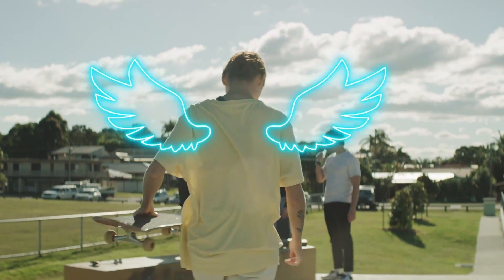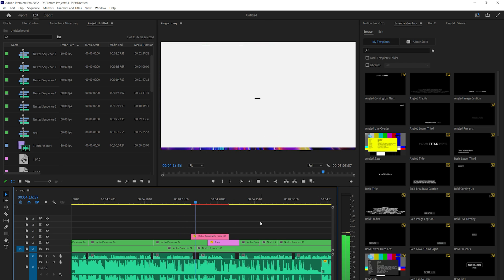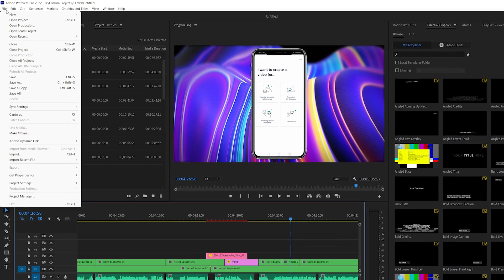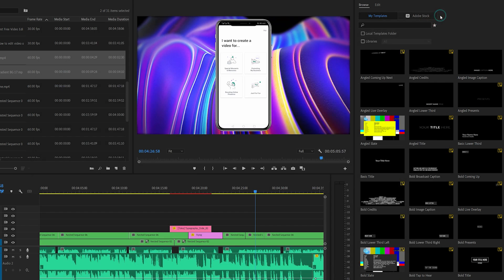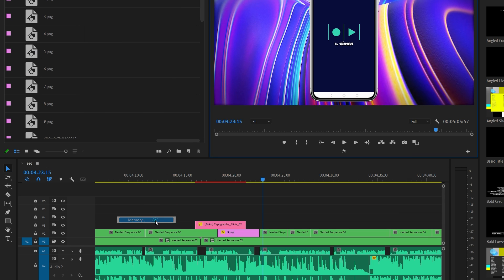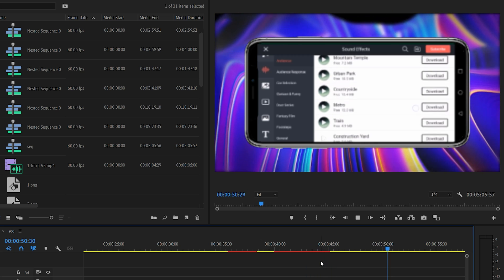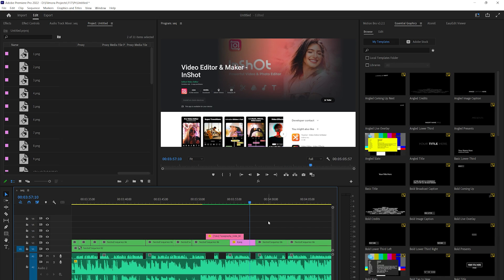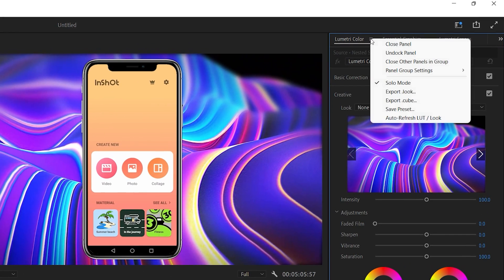How to Fix Premiere Pro Playback Lag Issue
In this video, we will teach you How to Fix Premiere Pro Playback Lag Issue.

0:00 Intro
0:11 Change playback resolution
0:35 Remember to turn off quality playback
1:00 Use proxy videos in your workflow
2:07 Mute FX
2:35 Increase memory allowance
3:03 Render preview videos
3:49 Optimize rendering for performance
4:13 Close the lumetri scopes panel